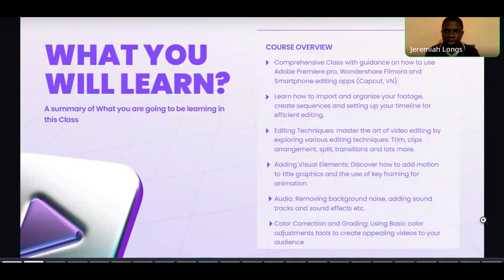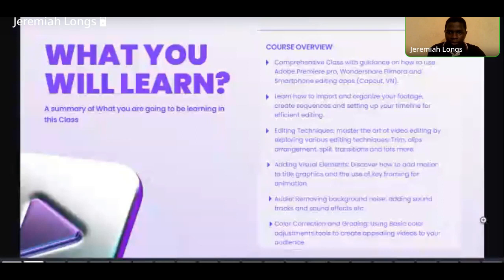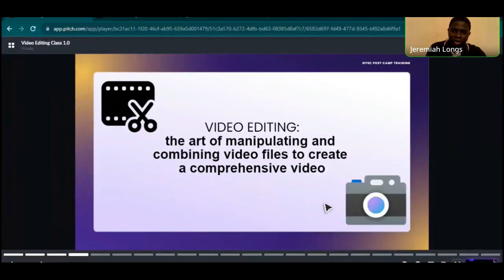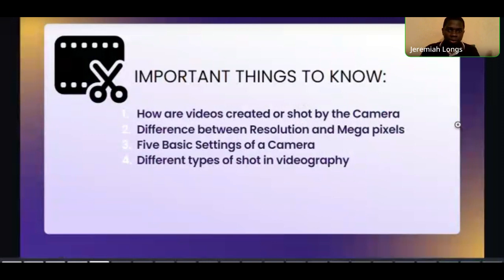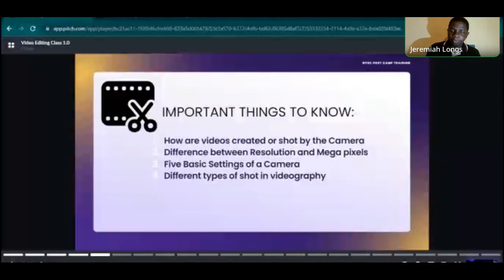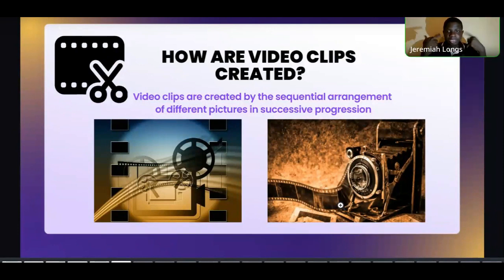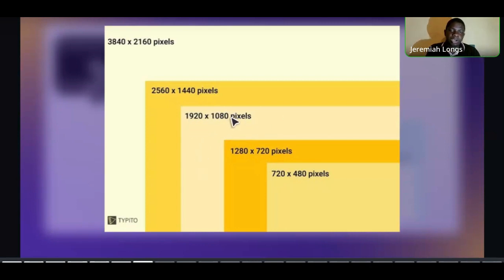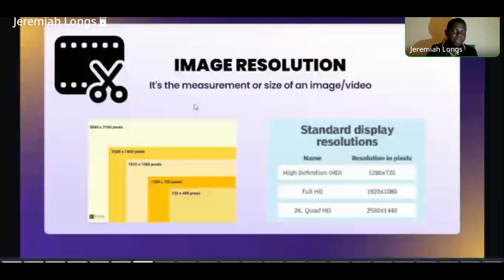COMPREHENSIVE GUIDE TO VIDEO EDITING (Part 1: How Video Images are formed from the camera)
Welcome everyone here is a comprehensive video on video editing. it's a guide to understanding video editing in simpler words explained in the video.